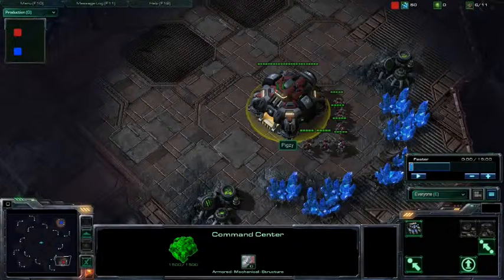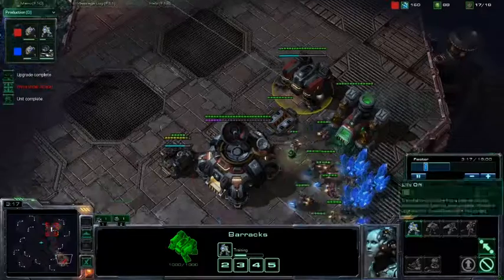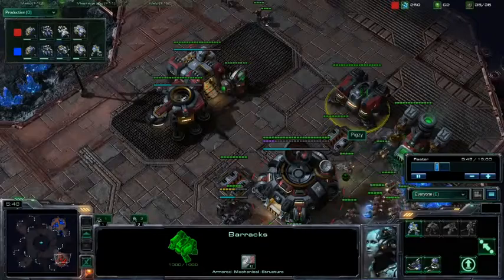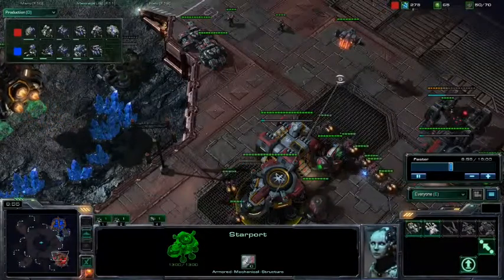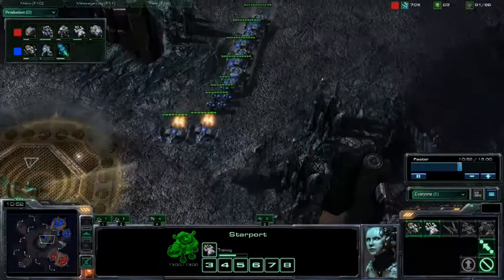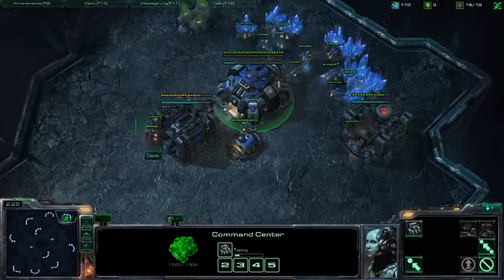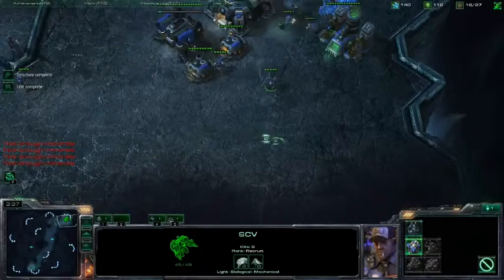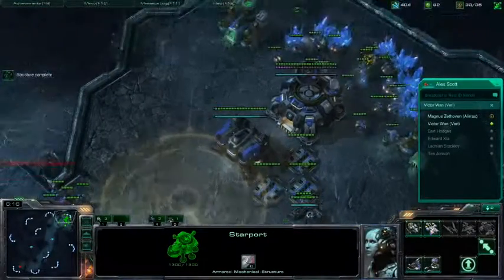#5 Pigzy Teaching a TvT build to a friend who is sexyp1